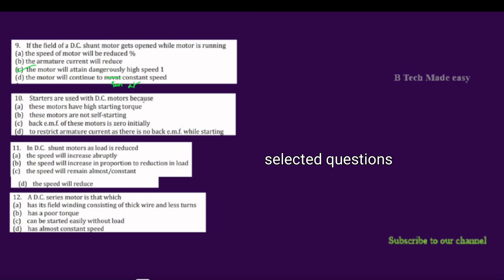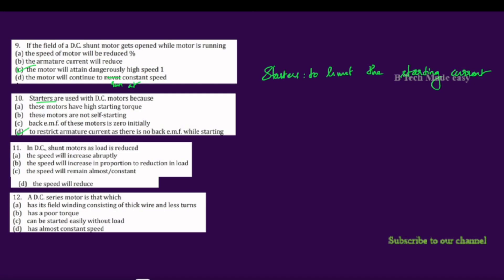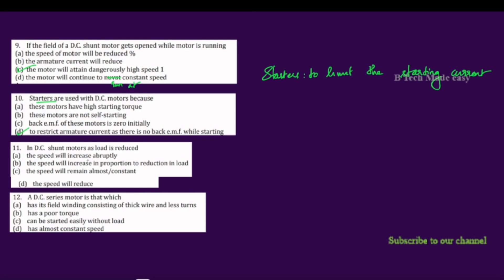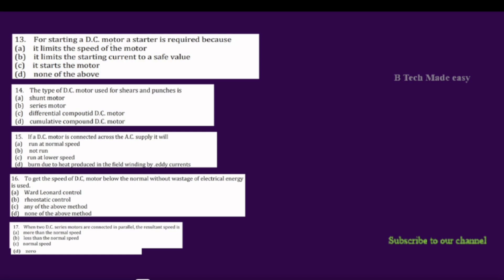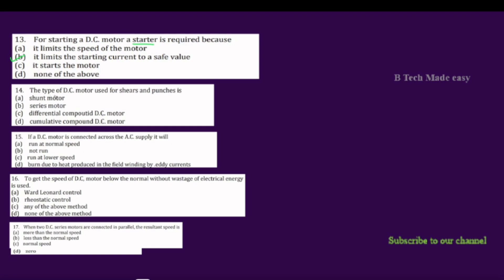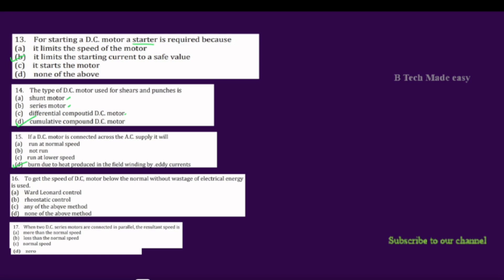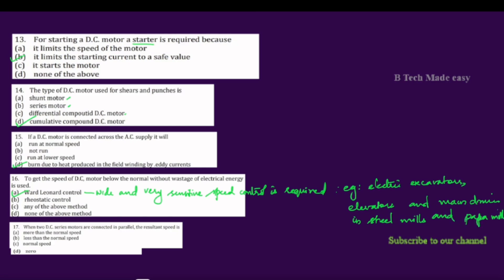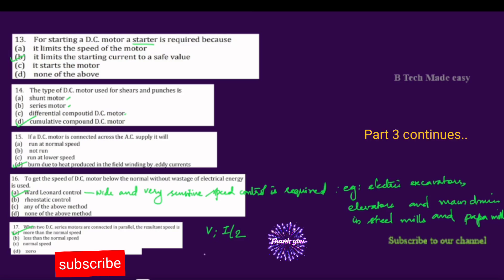DC Motor MCQ Part 2/Important questions/ KPSC AP/ AE Exams/ KTU Comprehensive exam EET308🔥🔥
In this video DC Motor super MCQ series part 2 is explained. It is useful for all competitive exams. Repeatedly asked questions. S6 EEE Comprehensive exam selected questions.

Also follow instagram and facebook